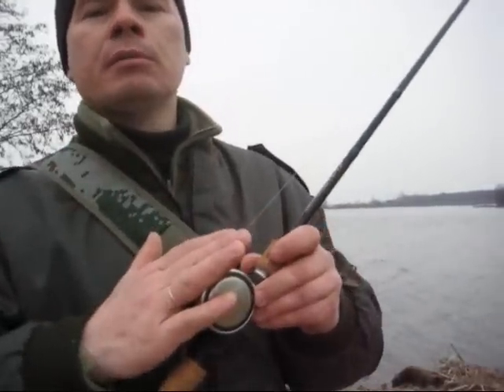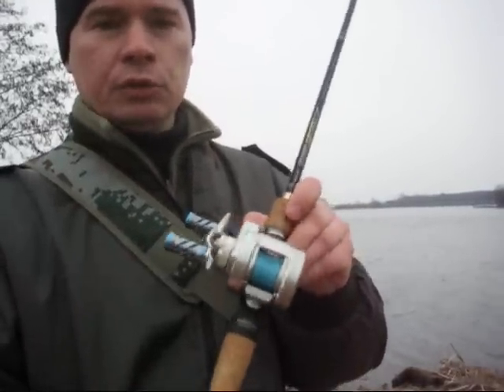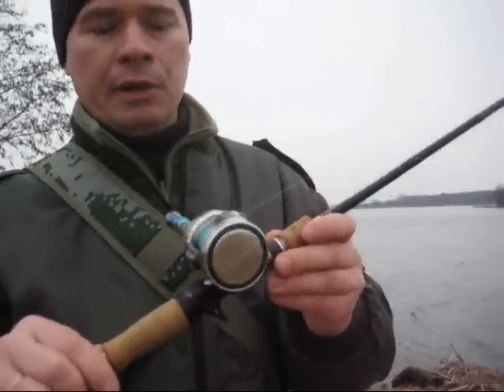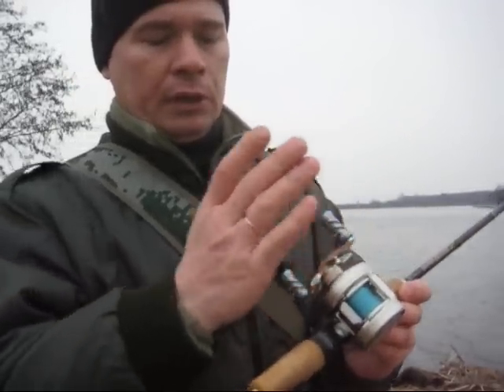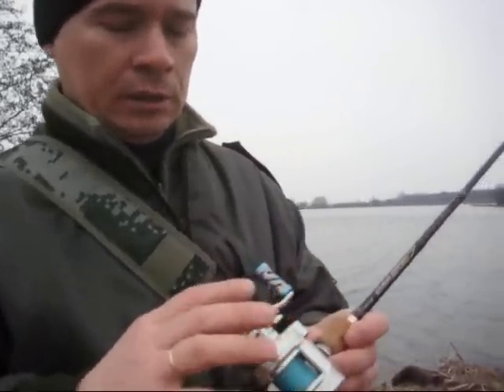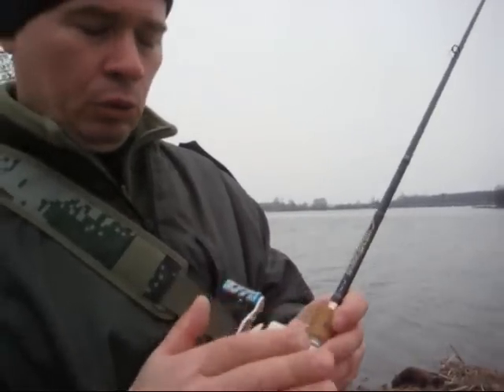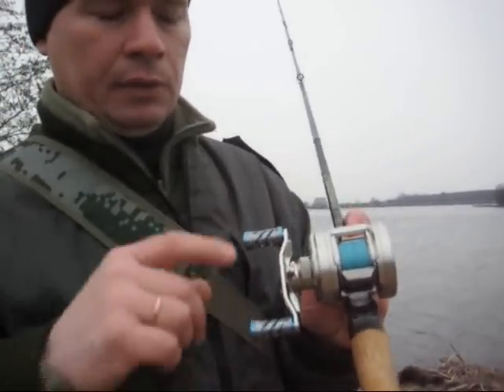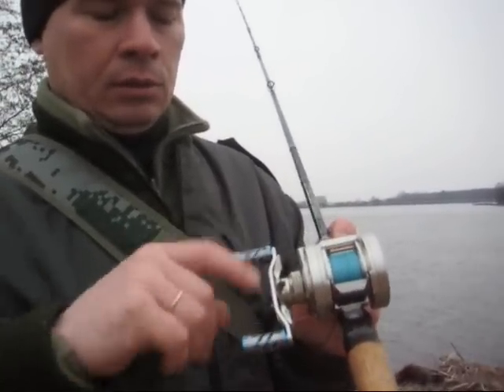DAIWA RYOGA 1016HL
Обзор мультипликаторной катушки DAIWA RYOGA 1016HL & Major Craft Arrival Over Seven ARC- 802М